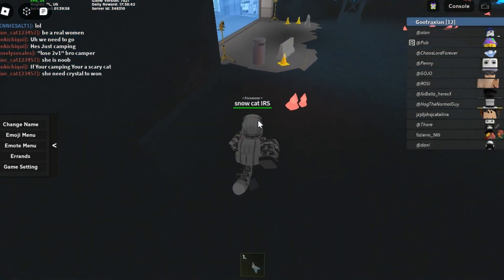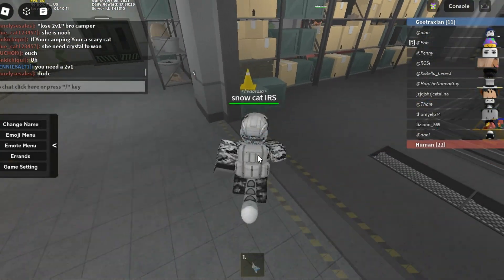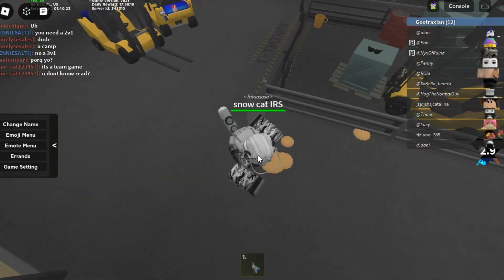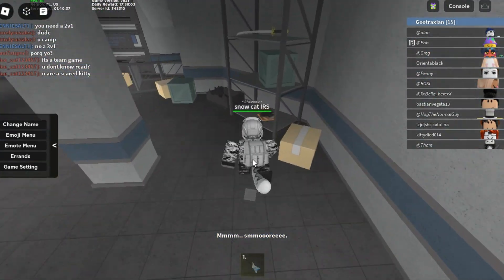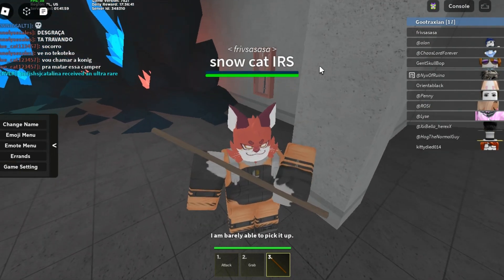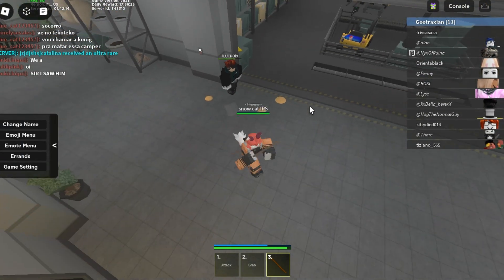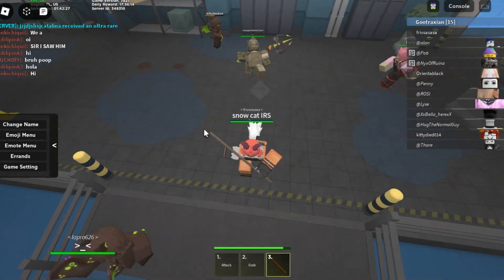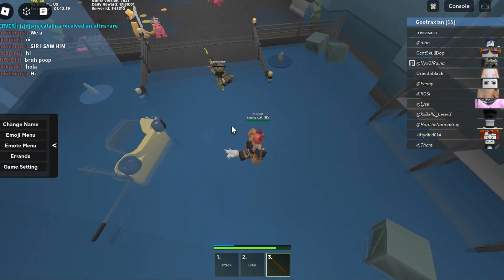Blood System Update! [Kaiju Paradise]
There has been a new update released on Kaiju Paradise! There is also a new code. In this video, im going to show you how the blood system work!

Like for more video about Kp!